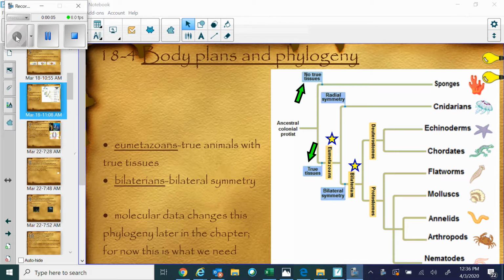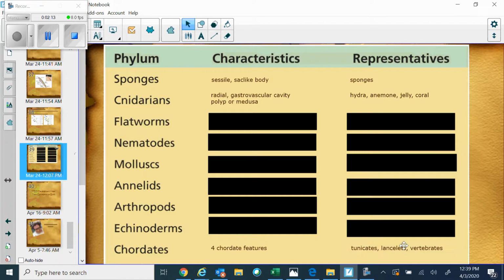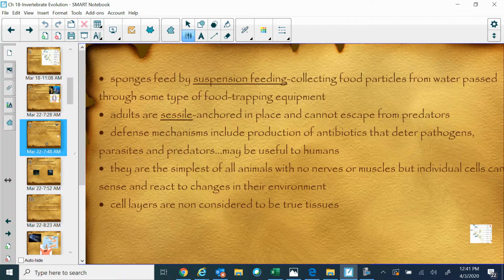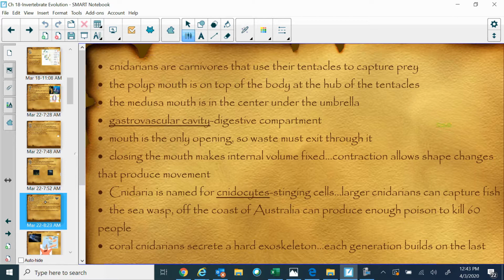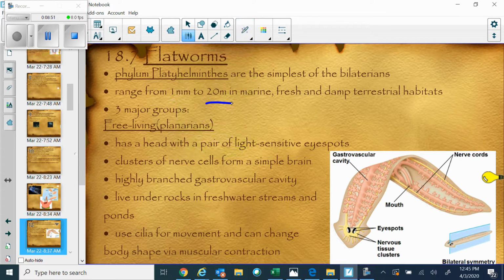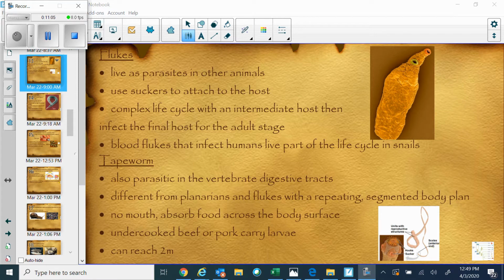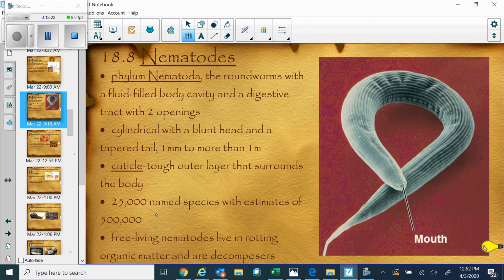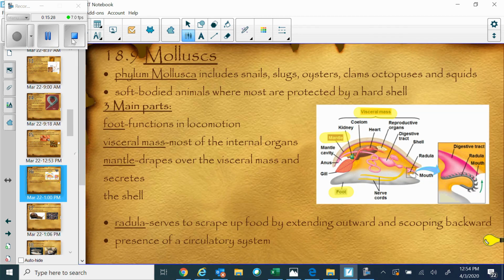Bio II Ch 18 6 15